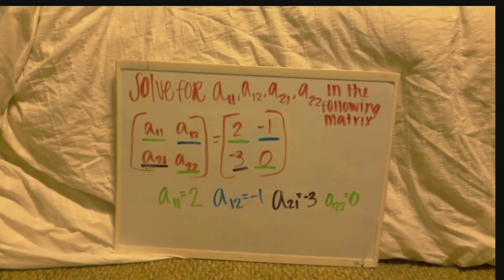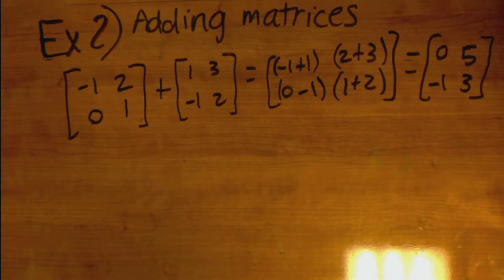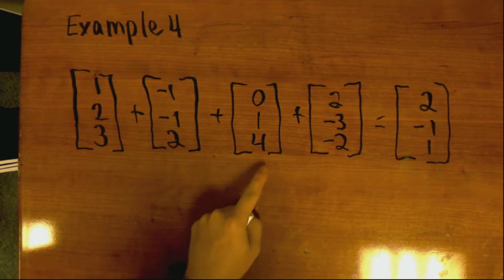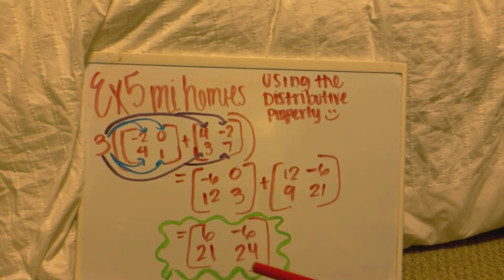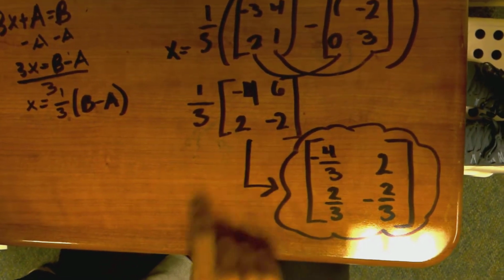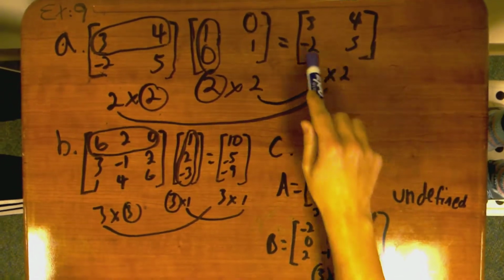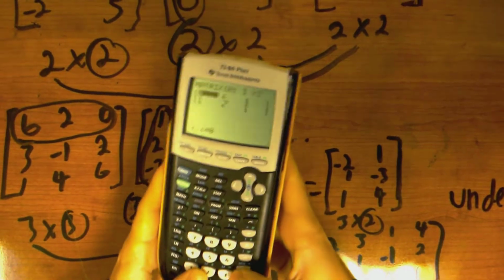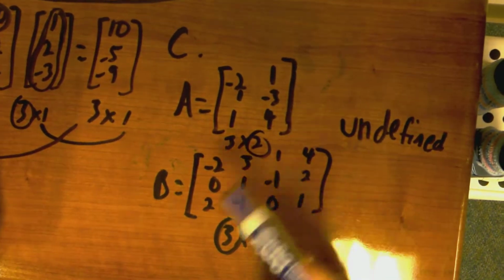8.2 Operations with Matricies Examples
Mrs. Baldwin's PreCal example video